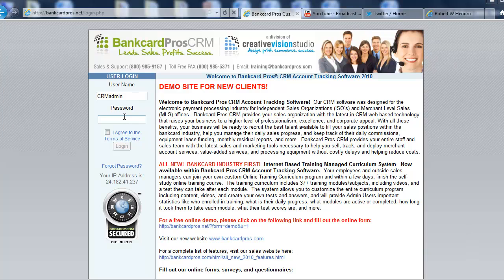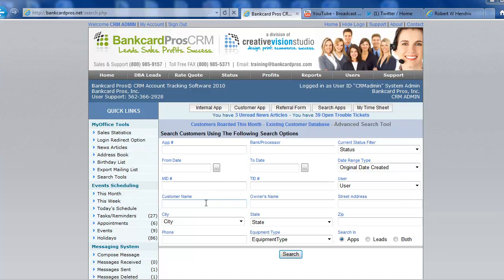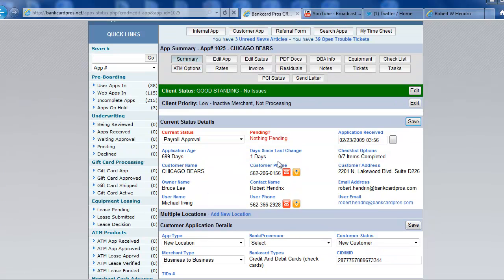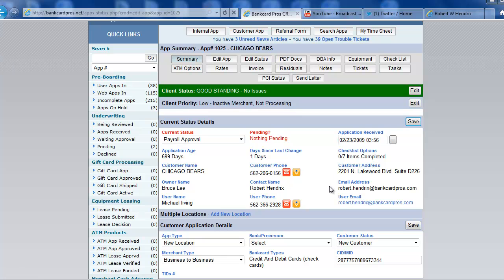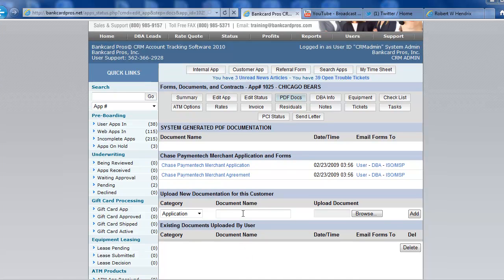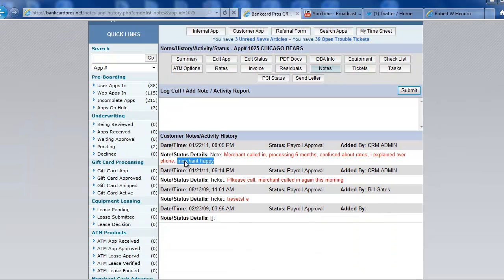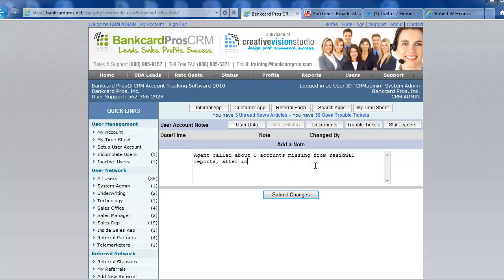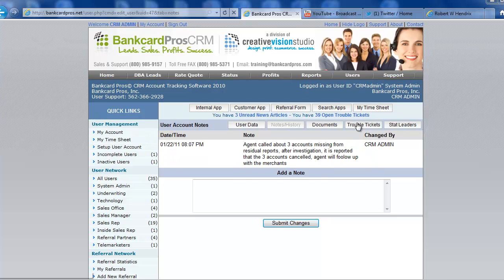037 How to Log all Activity and Support for Merchants and Agents